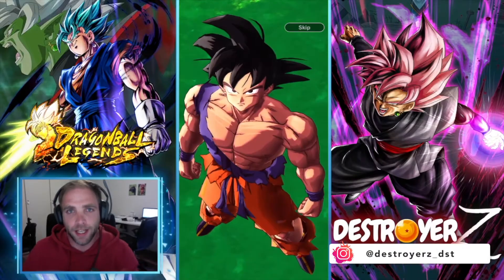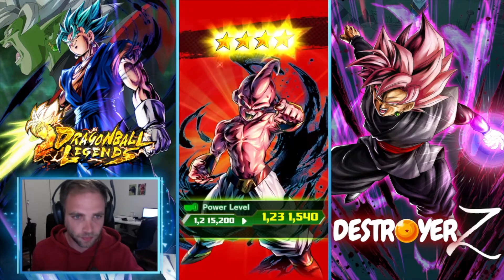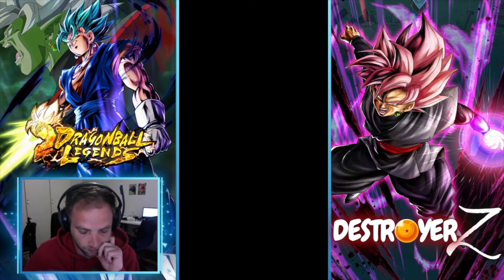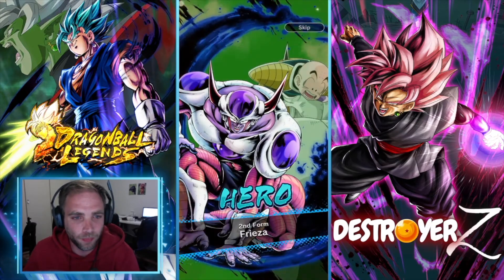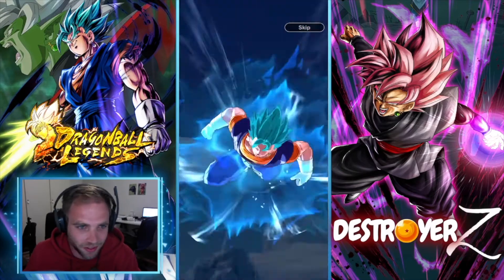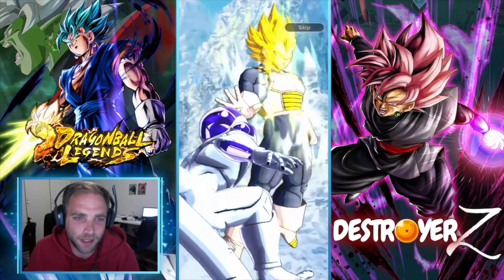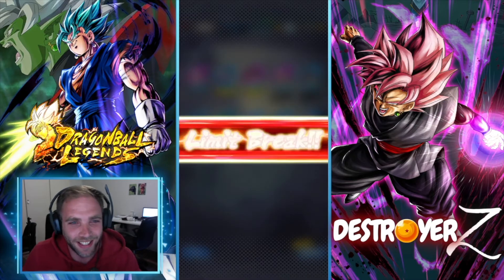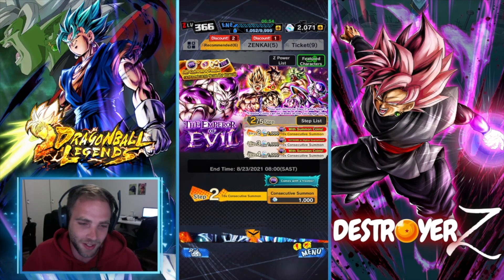💎TOTAL SHAFT OR ACTUALLY LUCKY? LL FINAL FORM: FULL POWER FRIEZA BANNER! (Dragon Ball Legends)🎉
Welcome to my channel, I am DestroyerZ (DST) bringing you a brand new Dragon Ball Legends video.Please Like and Subscribe and hit the notification bell so you dont miss the next Video.

LLFinalFormFrieza#DragonBallLegends